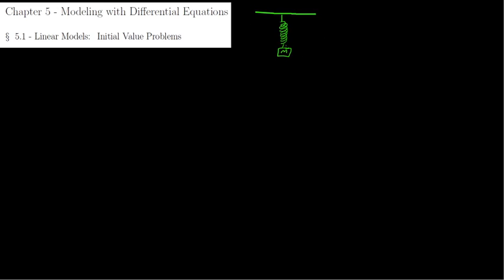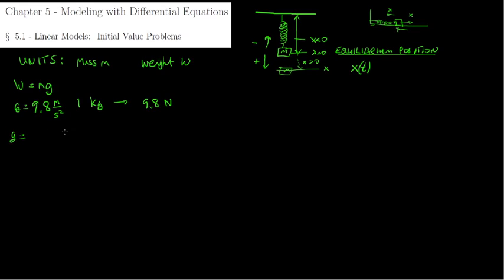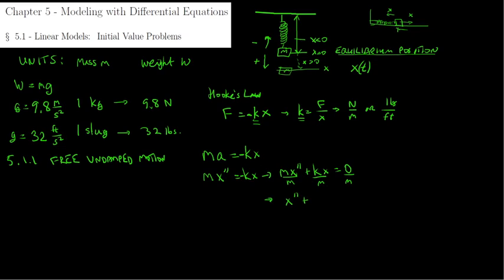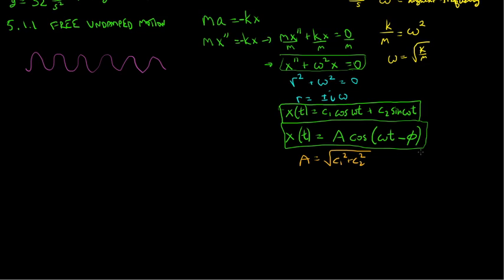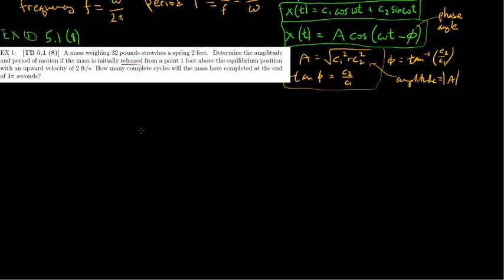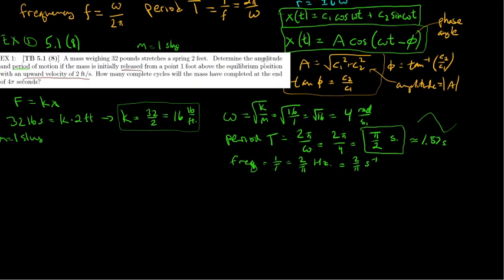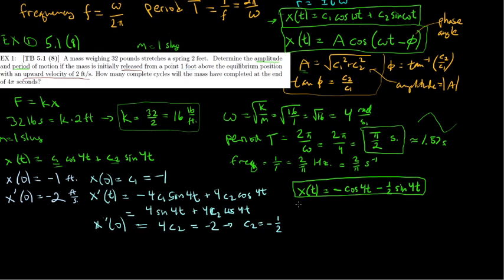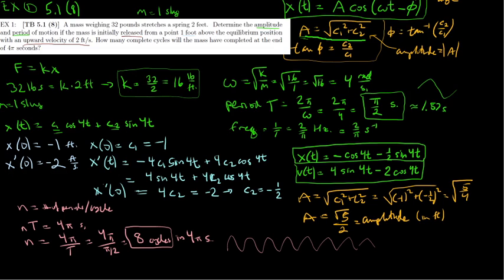MAT285 section 5 1 part 1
Free undamped motion of a weight on a spring